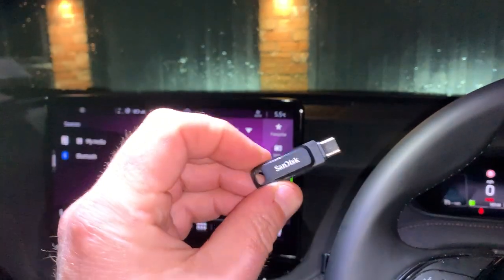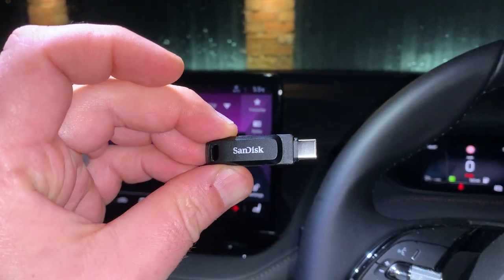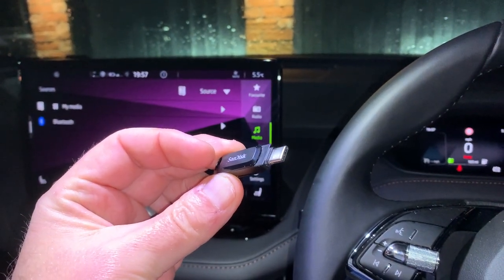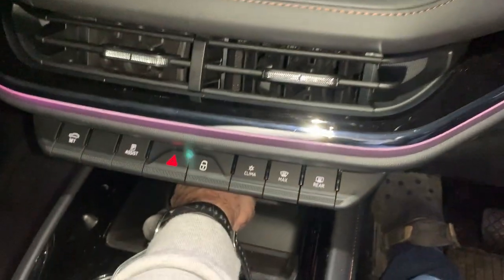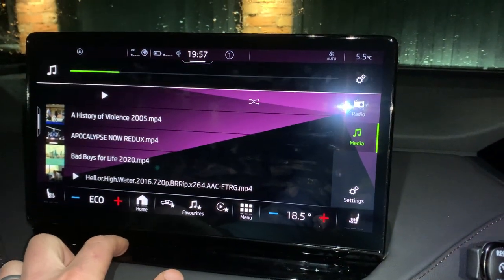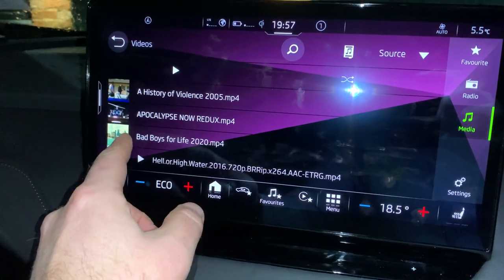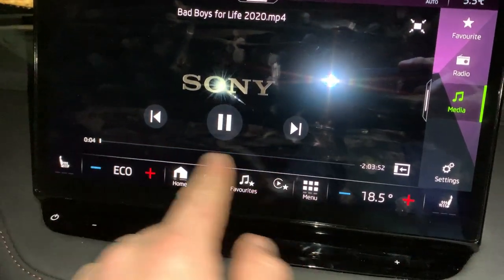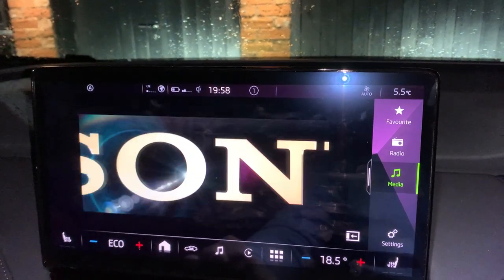How to play a movie in a Skoda Enyaq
How to use the inbuilt media player to watch movies and films from a USB-C memory stick